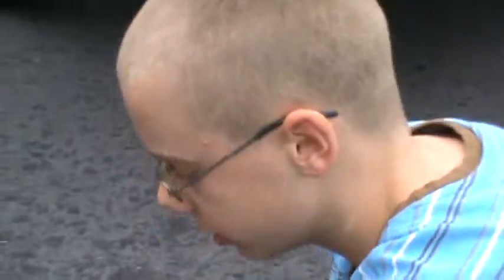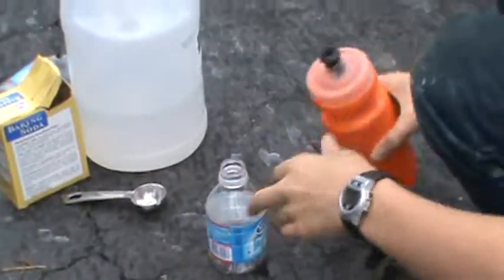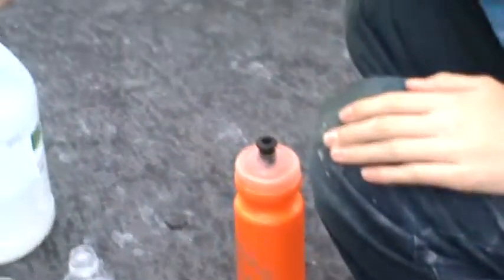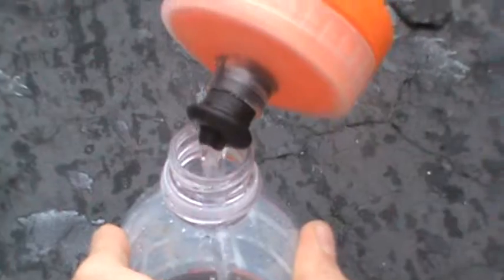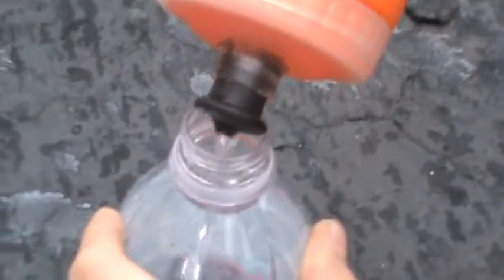How to make Homemade rockets (part 1)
We show you how to make water bottle rockets.part 1